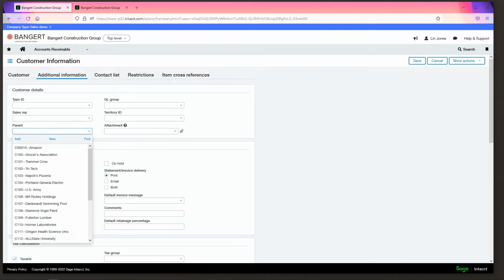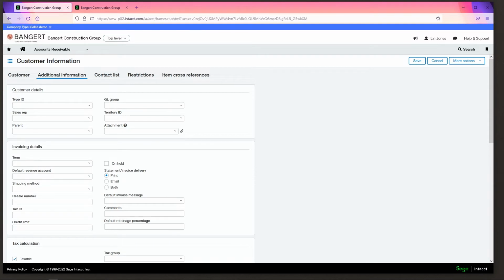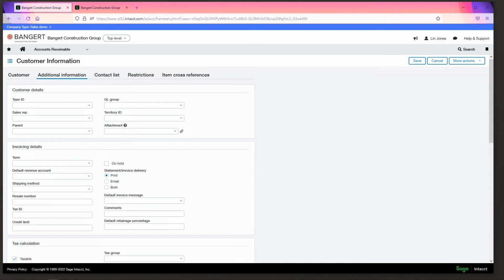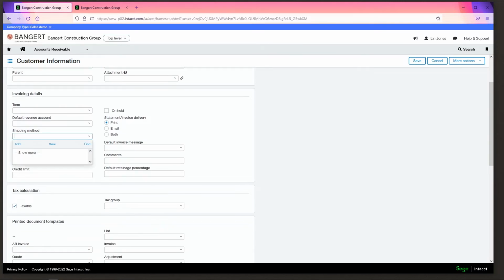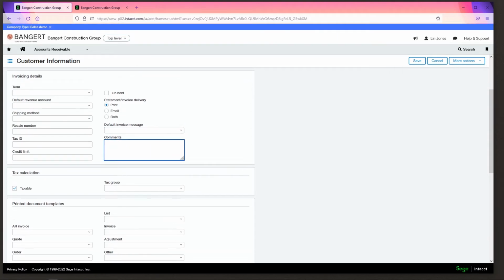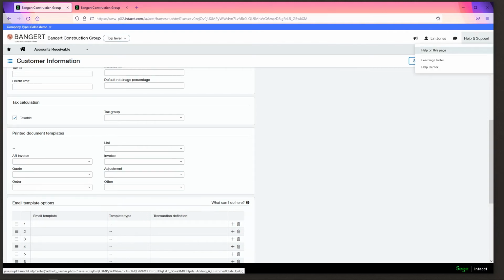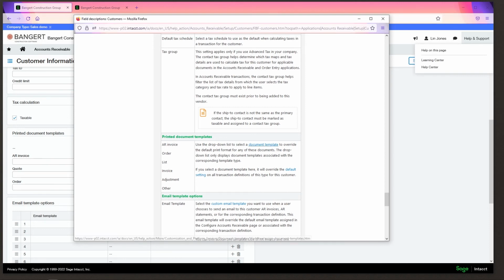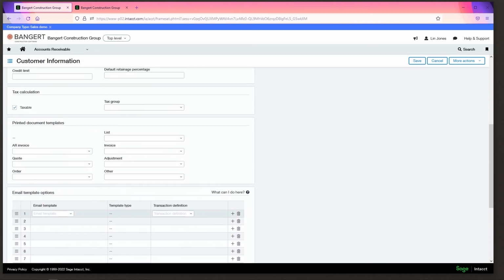Sage Intacct Construction: Customer Additional Information Tab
In this video, learn how to add additional customer details, such as parent company, GL group, and territory ID, in the Customer Dimension of Sage Intacct Construction.